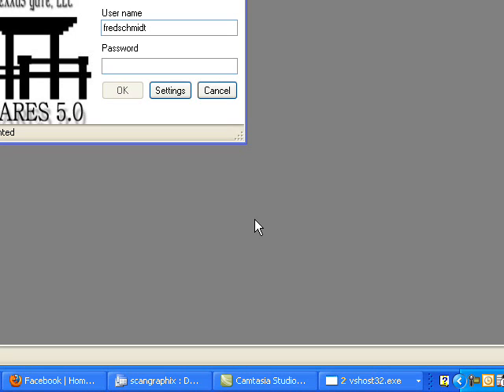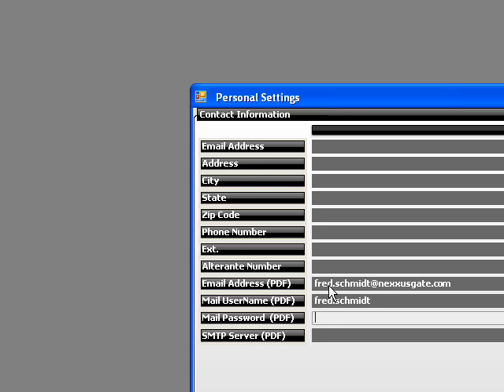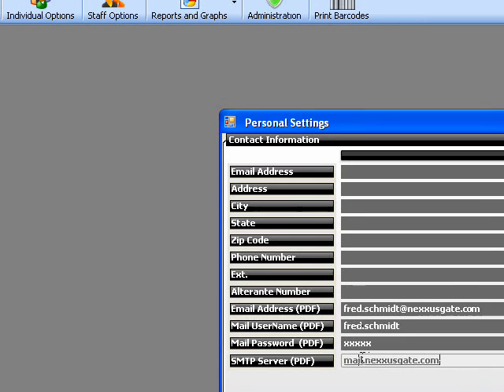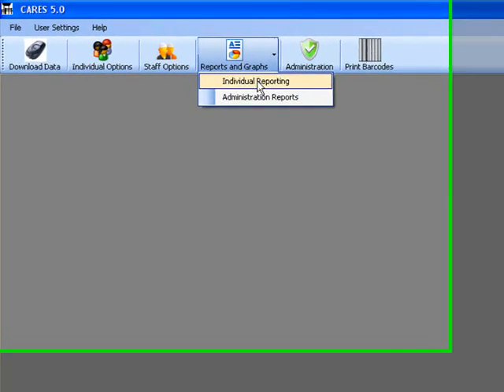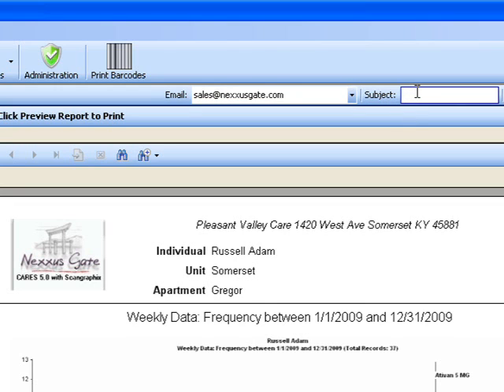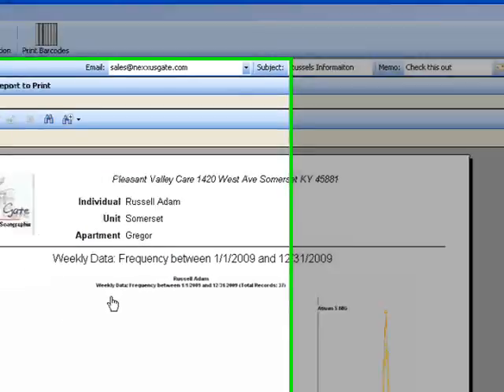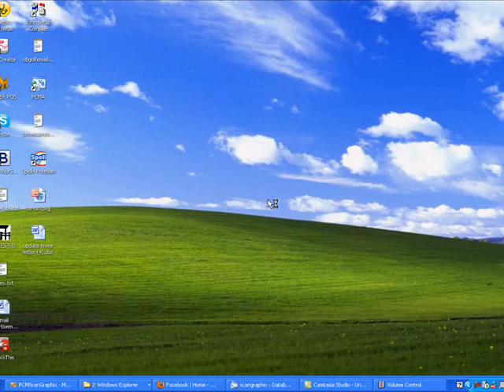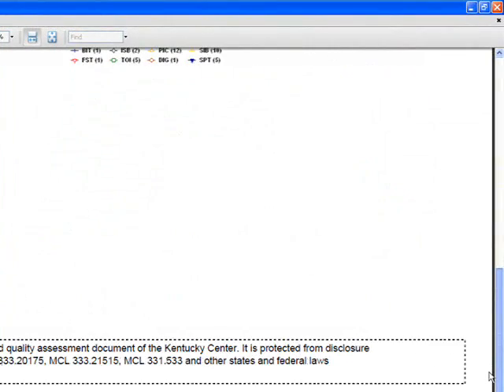Email Setup and Sending PDF Reports directly from CARES 5.0 With Scangraphix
Video of Email Setup and Sending PDF Reports directly from the software application in CARES 5.0 with Scangraphix software.